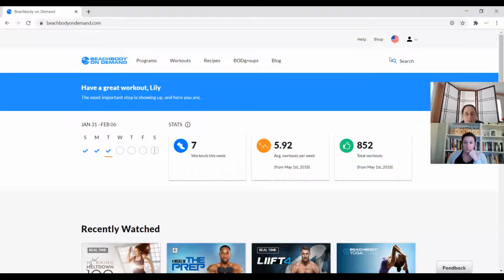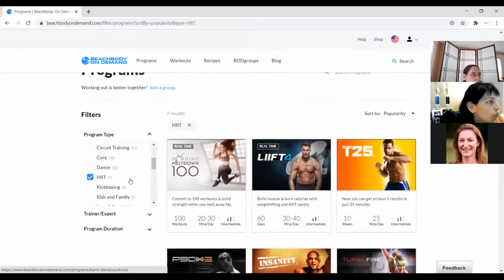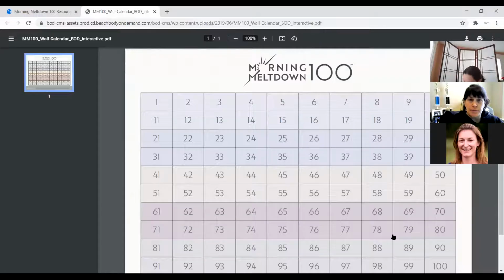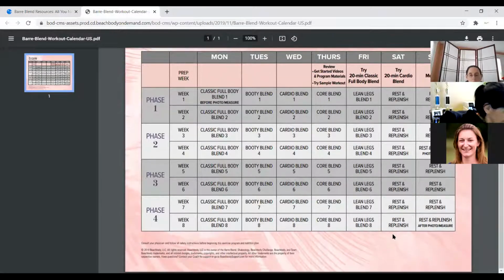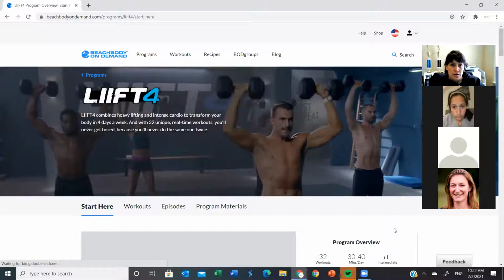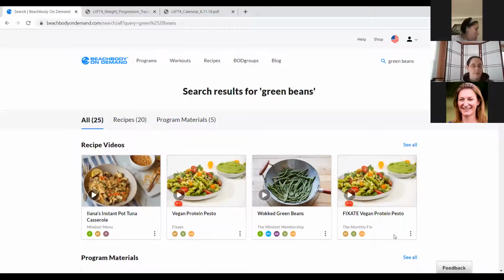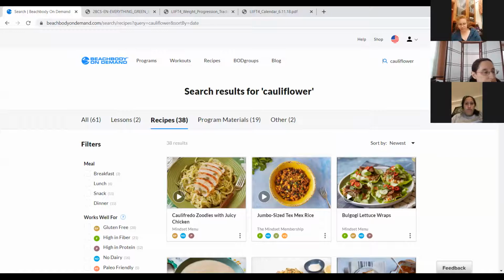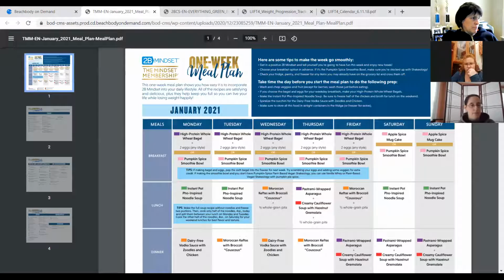How to Navigate Beachbody on Demand and 2b mindset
Learn the best tips and tricks to make the most out of your purchase